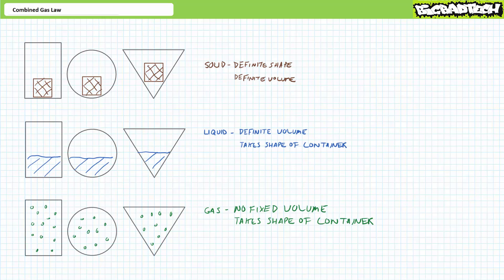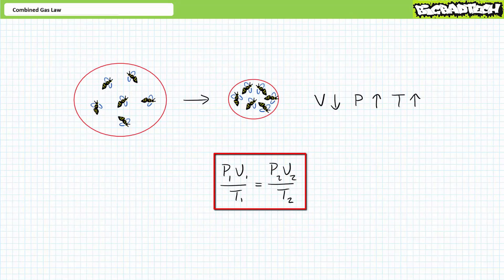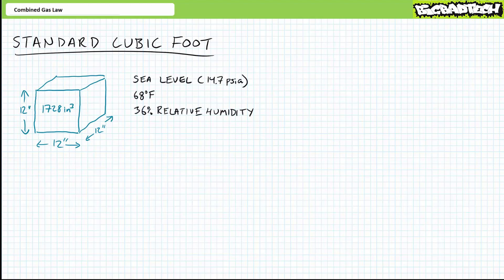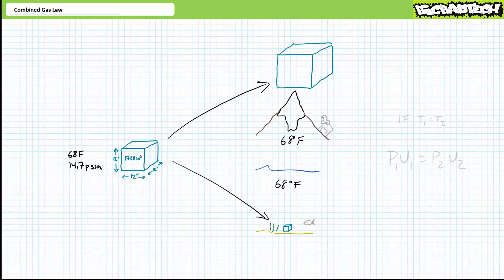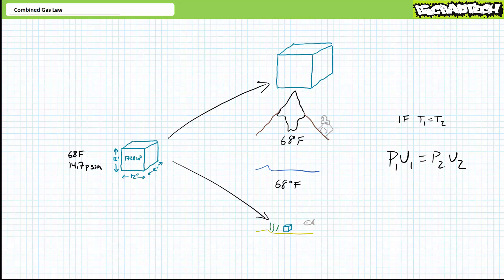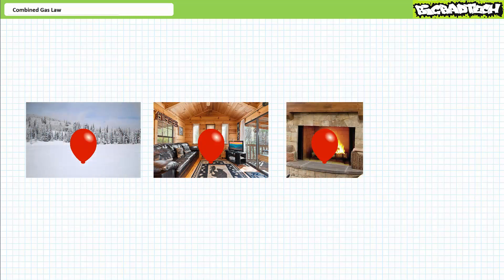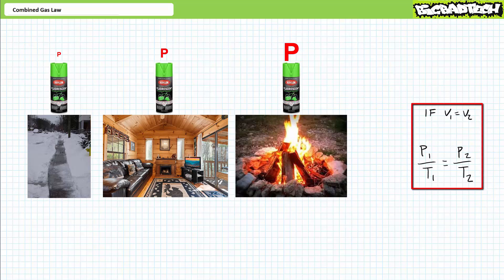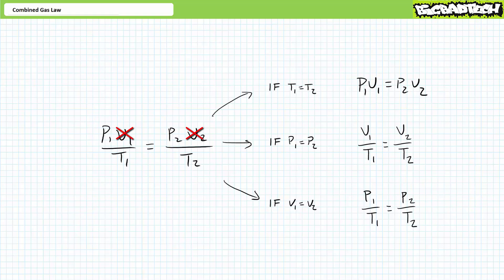Combined Gas Law (Part 1 of 2)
In this lesson we'll examine Charles, Boyle, and Gay-Lussac's combined gas law. We'll learn how pressure, volume, and temperature relate for ideal gases. Additionally, we'll review absolute pressure and absolute temperature.  (Part 1 of 2)